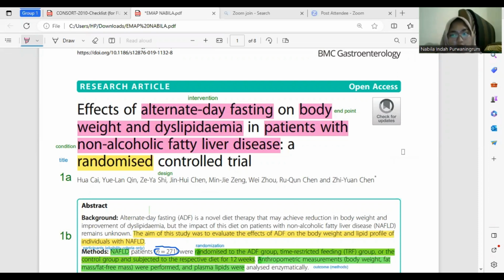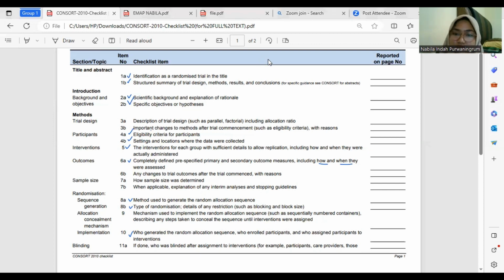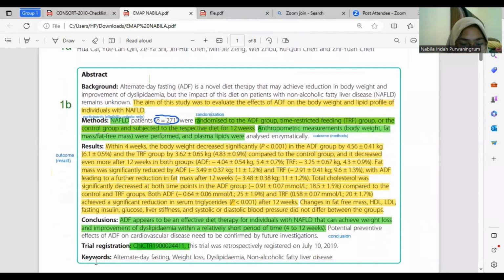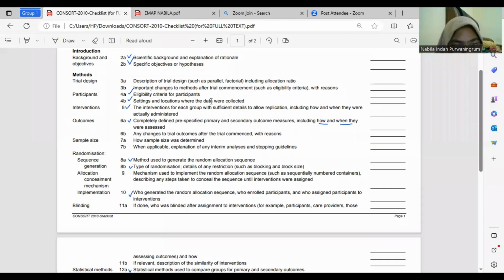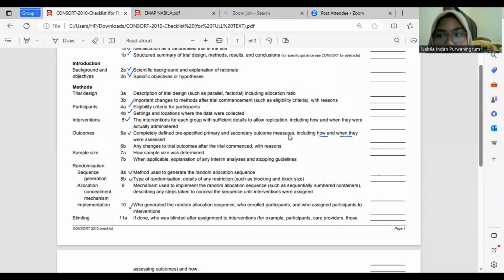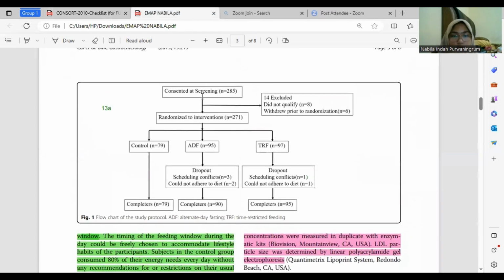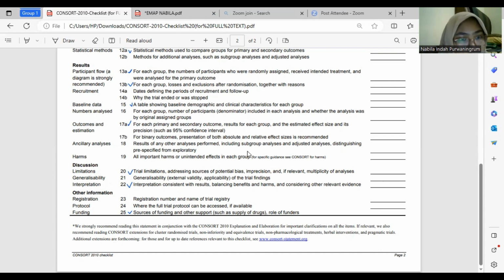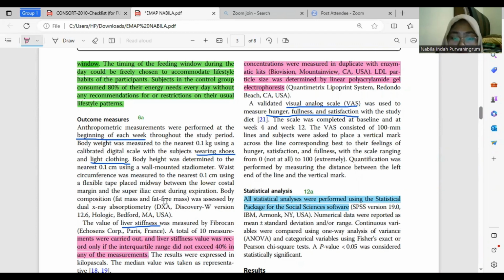CONSORT Checklists and SPICED Identification For The Ideal Research Paper or Journals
Hello everyone, my name is Nabila Indah Purwaningrum and I'm from Islamic University of Sultan Agung that located in Semarang City, Central Java Province, Indonesia. This video is made for my EMAP assignment, hopefully you guys can enjoy my video! Have a nice day, everyone!!

Nabila Indah Purwaningrum
EMAP 5